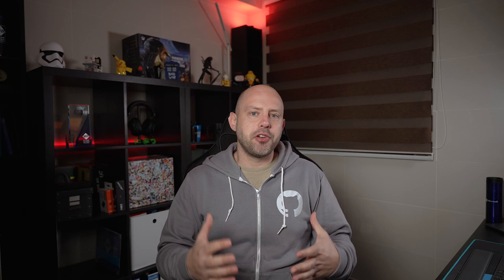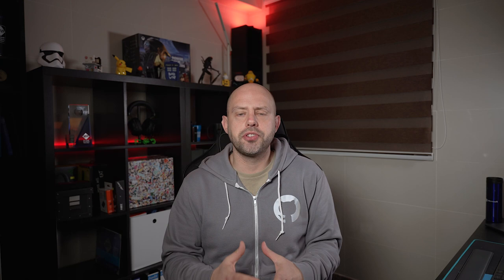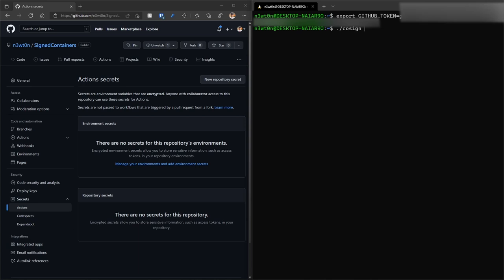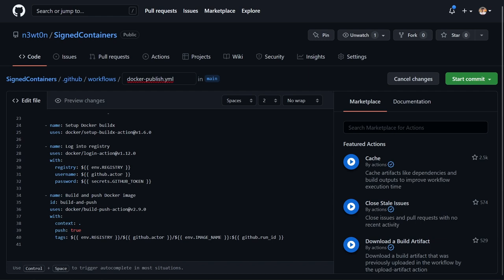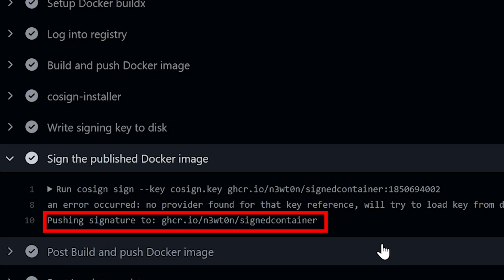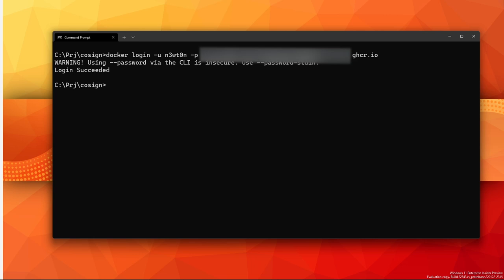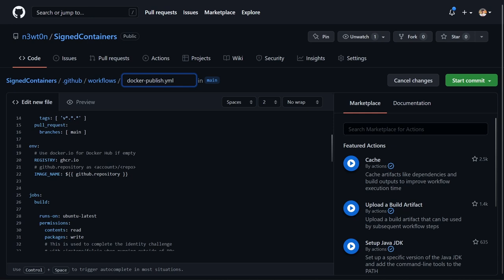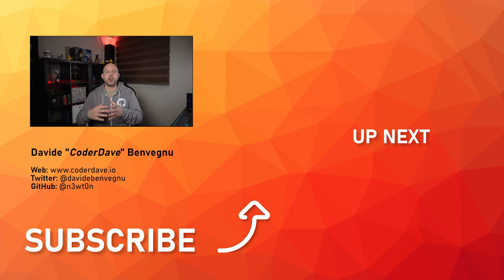Sign Your Container Images with Cosign, GitHub Actions and GitHub Container Registry (How To)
Signing your container images is a great way to step up the container security game, and make sure your developers and users can trust the container images they receive.

And this is made much easier by GitHub Actions and GitHub Container Registry, which now are compatible with cosign.

In this video we will see how to sign a container image using cosign in GitHub Actions with the support of the GitHub Container Registry (GHCR)

🆘 NEED HELP? 🆘

⏲TIMESTAMPS
0:00 Why you need to sign a container image
0:59 The tools: Sigstore, Cosign, GHCR
2:08 Let's generate the keys
3:40 Keys for GitHub
5:00 Giveaway winner announcement
5:25 Setup Cosign with GitHub Actions
7:37 Verify a container signature
8:31 Adding metadata to a container signature
9:53 Cosign GitHub starter workflow
11:19 Final Considerations

❓QUESTIONS?